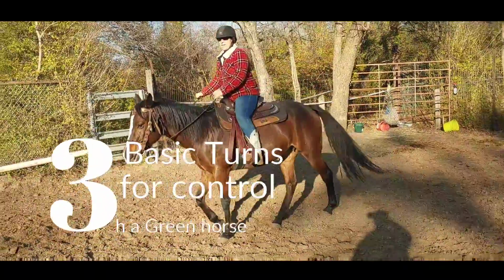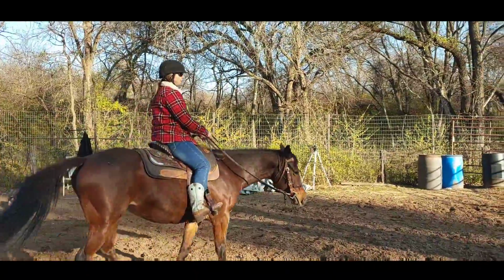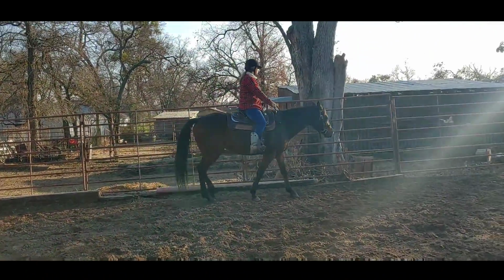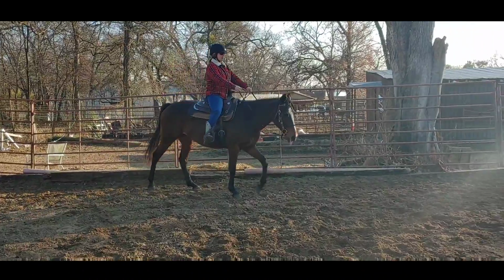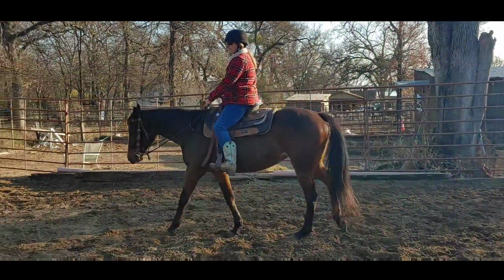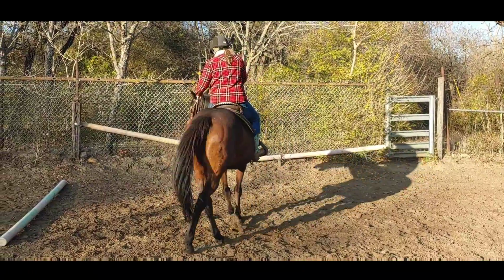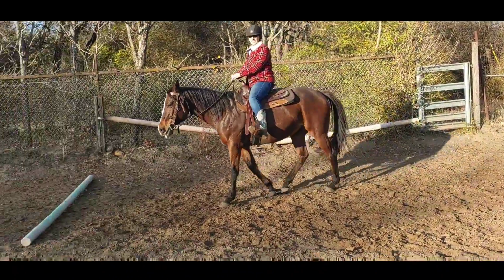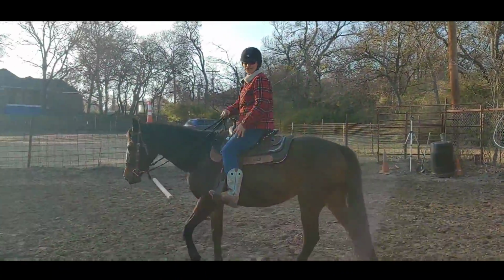3 Riding Exercises for a green horse - 3 basic turns that engage the whole body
there are really three basic terms that you should work on with a green horse. Each one of these turns focuses mainly on one body part of the horse for example a turn on the haunches, is actually turning the forehand around the hindquarters. and then making a simple change of direction using outside leg focusing on button number 2 which is at the girth area in a western saddle. is it good way to move the entire horse. You should also add backing and flexing the head in the neck to these exercises. you will find out where you need to put more work into 2 how well they go through this exercise.